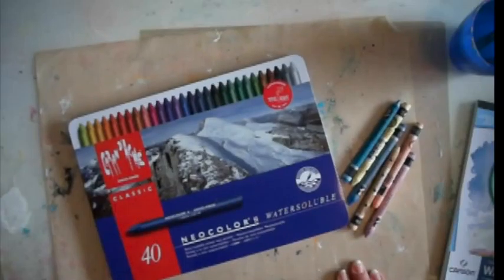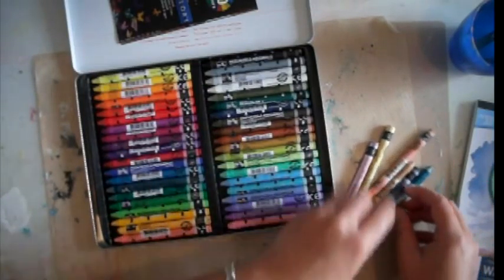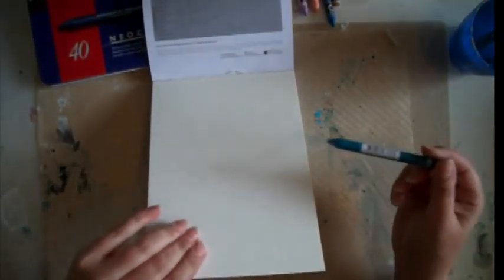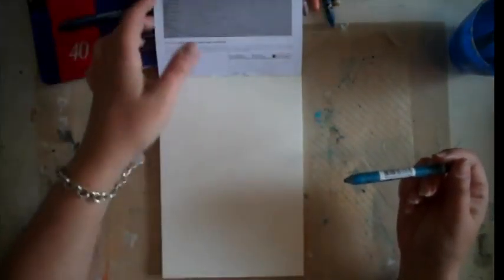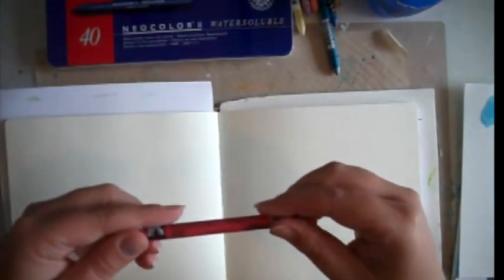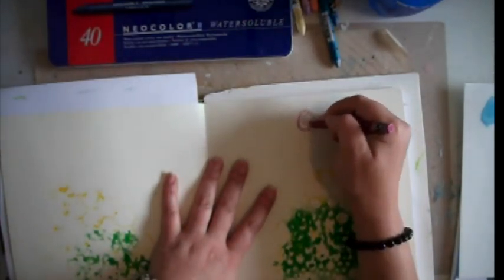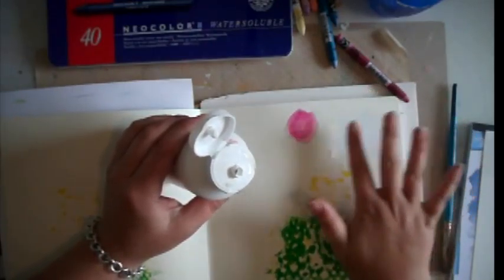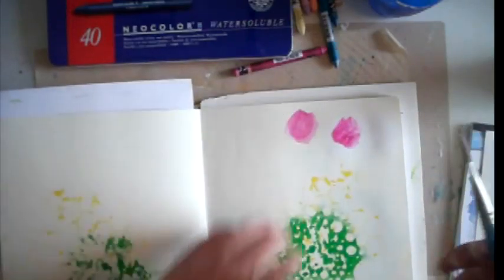Caron D'Ache Neo Color II - Basic look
A brief & basic look at the Caran D'Ache Neocolor II water-soluble crayons.